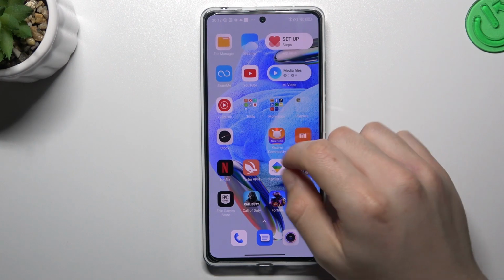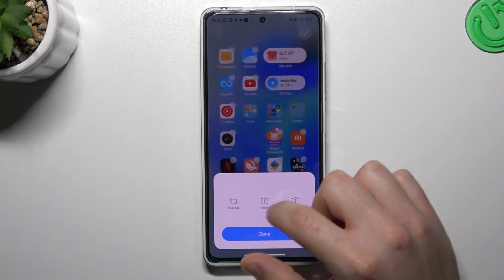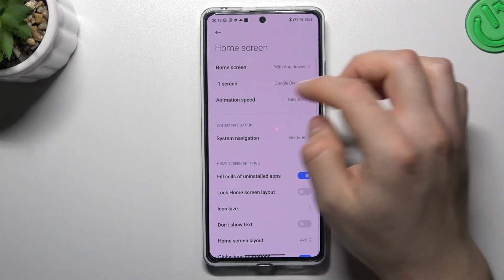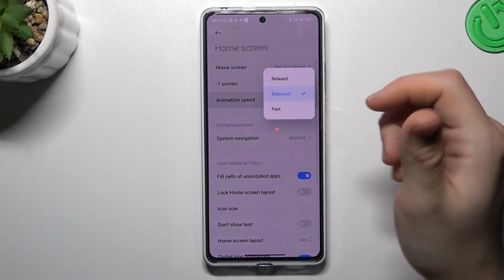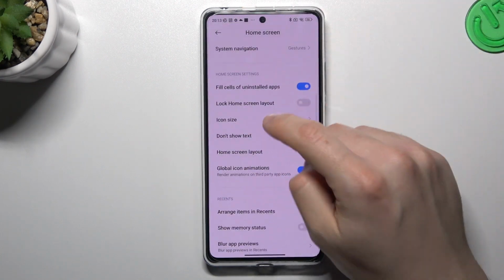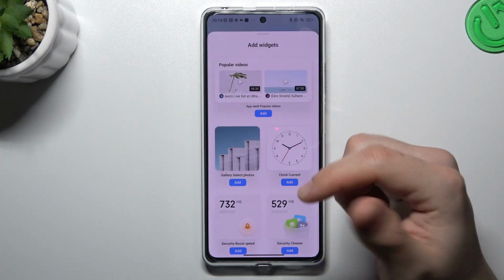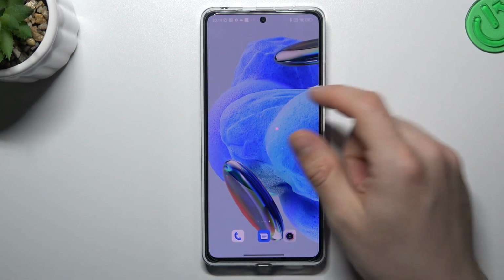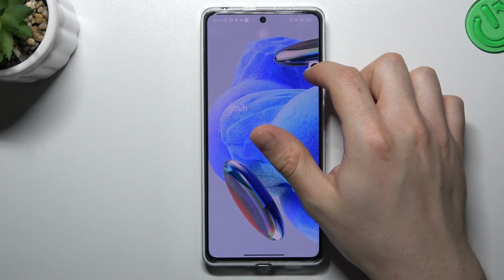How to Customize Home Screen on Redmi Note 12 Pro?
In this tutorial video, you will learn how to customize the home screen on your Redmi Note 12 Pro. Follow the easy steps provided and make your device truly your own by adding widgets, changing wallpapers, and organizing your apps. Personalize your home screen to reflect your unique style and preferences.

How to Manage Home Screen on Redmi Note 12 Pro? How to Personalize Home Screen on Redmi Note 12 Pro?